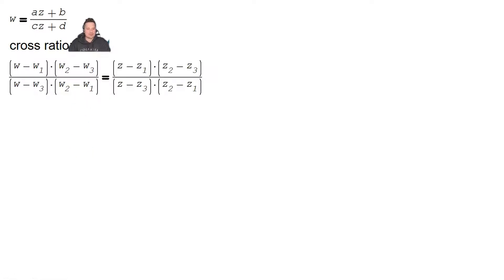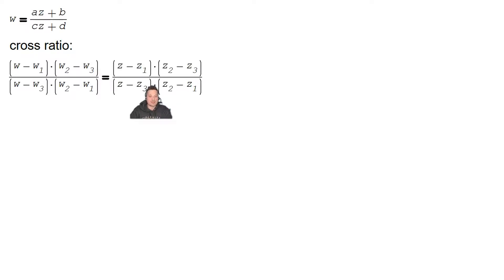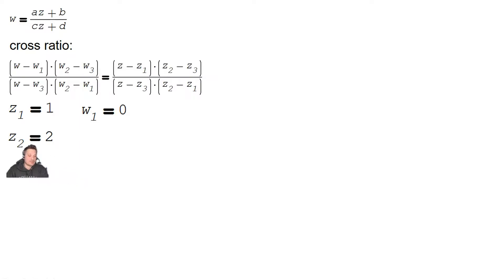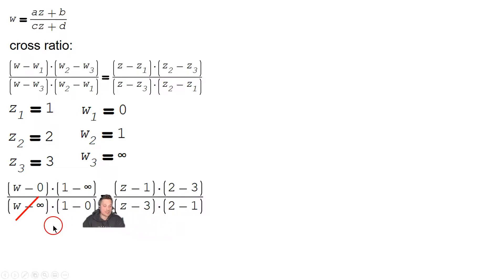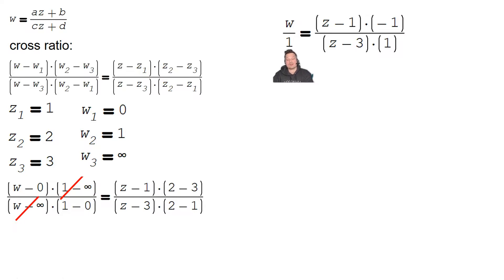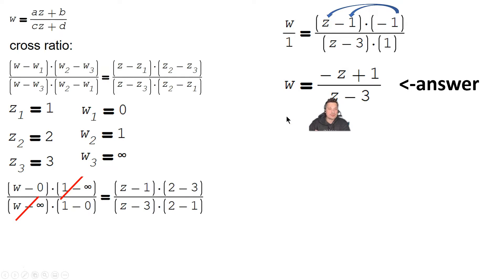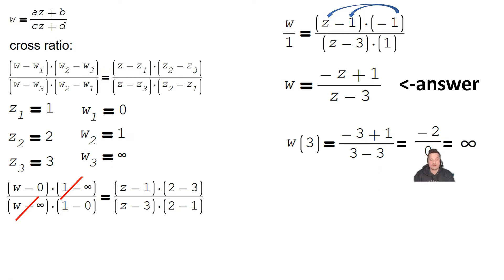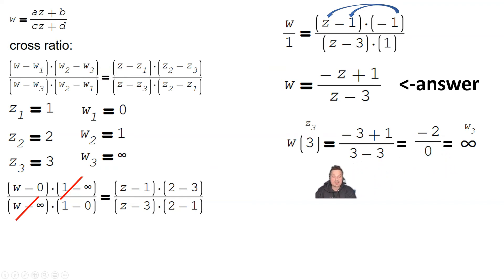finding a mobius transformation with a cross ratio, simple example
🔍 Learn how to find a Mobius transformation using cross ratio with a simple example in this video! 🧮📏

We'll be using the general form of a Mobius transformation 𝑤=𝐴𝐶+𝐵𝐶𝐶+𝐷, where 𝑤 is the output and 𝑧 is the input. The goal is to find the values of 𝐴, 𝐵, 𝐶, and 𝐷 using the cross ratio.

Follow along as we define values for 𝑧₁, 𝑧₂, 𝑧₃, 𝑤₁, and 𝑤₂, then plug them into the cross ratio formula (𝑤−𝑤₁)(𝑤₂−𝑤₃)/(𝑤−𝑤₃)(𝑤₂−𝑤₁)=(𝑧−𝑧₁)(𝑧₂−𝑧₃)/(𝑧−𝑧₃)(𝑧₂−𝑧₁)

We'll simplify the formula, distribute negative signs, and finally get the Mobius transformation we're looking for 𝑤= (𝑧-1)/(𝑧-3)

👨‍🏫 This is a great video for anyone learning about Mobius transformations or looking for a refresher!
🌟✨📚📏🔍 Learn to find the derivative of cos(5x) in just 30 seconds with our quick & easy tutorial! 📏📚✨🌟
In this video, you'll see the step-by-step process of taking the derivative of cos(5x) with clear & concise explanations. The math is neatly typed, making it super easy to follow along!

Whether you're prepping for an exam or brushing up on your calculus skills, this video is perfect for you! 🎓💡 Don't let derivatives stress you out - watch this tutorial and become a master in no time! 💡🎓

Use the chain rule to find the derivative of cos(5x) in just 30 seconds! Watch it typed up neatly in real-time.

Our Amazon Store for Awesome Merch too:

We offer a range of products, like t-shirts, hoodies, phone cases, stickers & more, all with designs inspired by our brand & message. Plus, a portion of the proceeds goes directly towards helping us continue creating the content you love! So, what are you waiting for? Head to our online store & find something you'll love! 🛍️🌟🚀